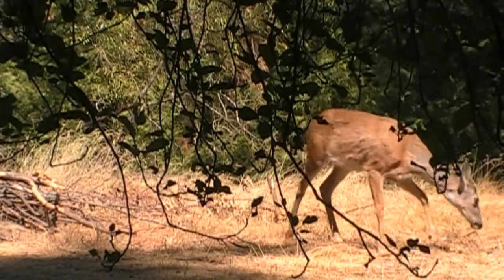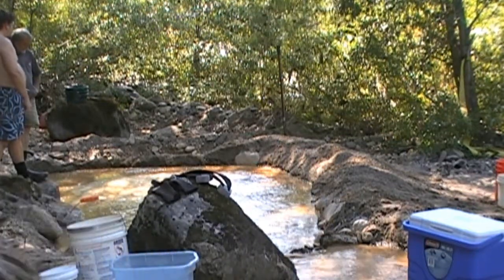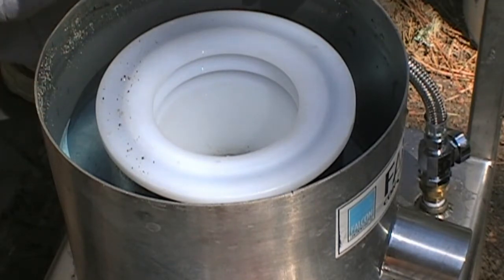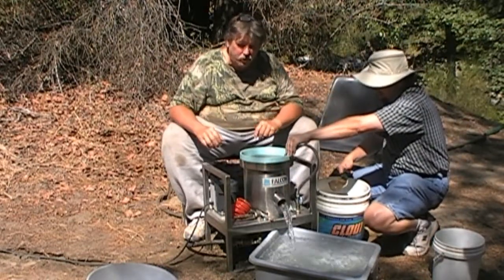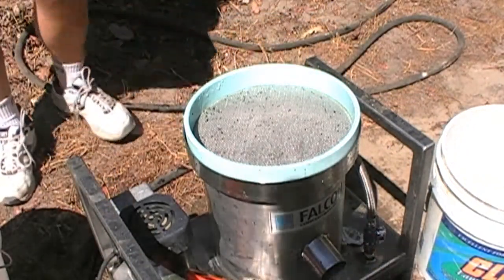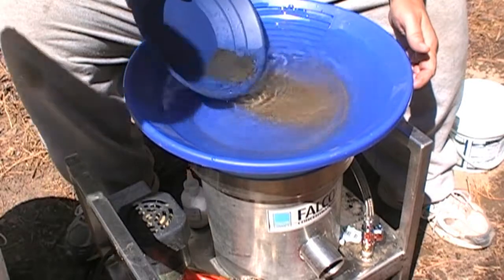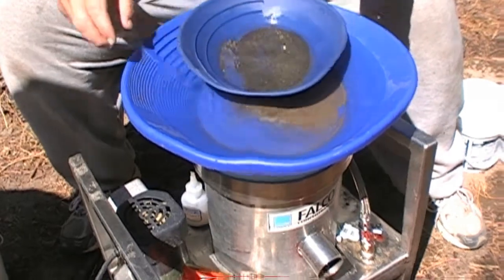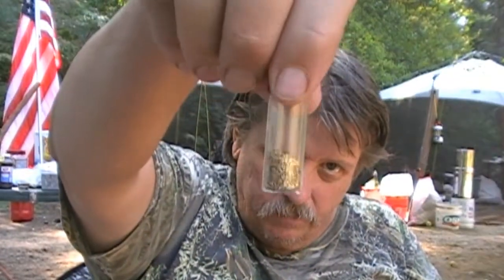Living the Golden Dream pt 7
This is our first field test of the Falcon SB40 Centrifuge or Concentrator. We have used it at the house a couple of times and we ended up changing out the single riffle bowl, which was being used to separate different chemicals, to this 2 riffle bowl for gold. This centrifuge has a learning curve and we bought it used so we are having to get it adjusted for our gold. Think of it as a reverse riffle system where the G-force of the spinning bowl forces the the material, which is introduced to the bottom of the bowl with lots of water, up and over the riffles instead of down over the sluice like in a standard sluice box. Because it is spinning so fast there are also tiny holes spraying water through the riffles to keep them from clogging up while keeping everything in a liquid state. So you need lots of water to be introduced from the top while mixing with the material as it drops into the feed hole. We didn't have enough water going into the top this time in this test but it still worked ok. When everything is set up right with plenty of water, there will actually be a clean riffle of gold and this is our goal. So this is still in the learning and setting up stage here today but it is well worth taking the time to dial it in.